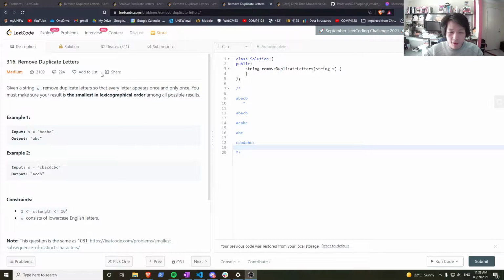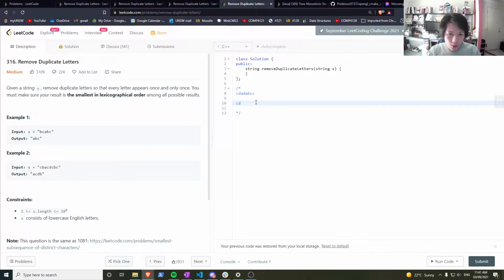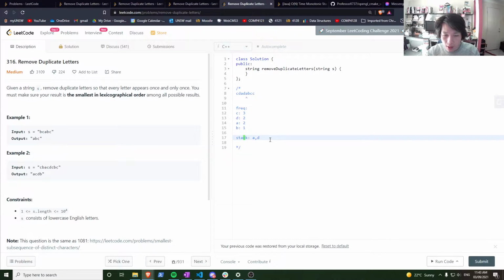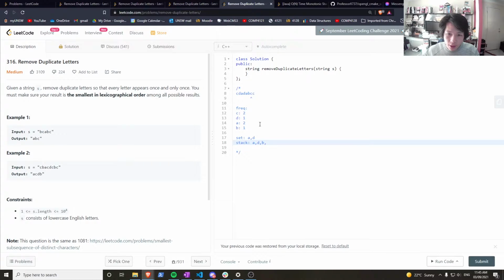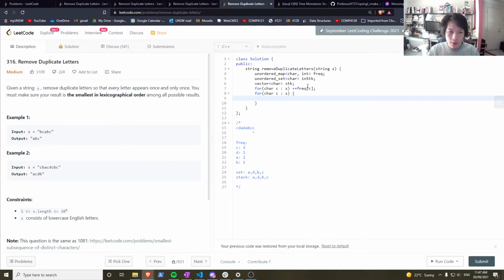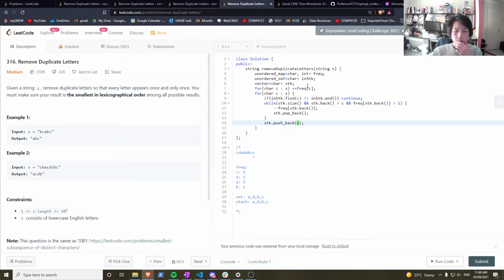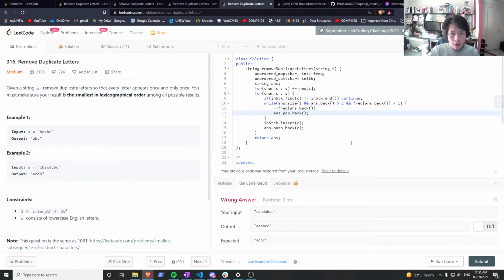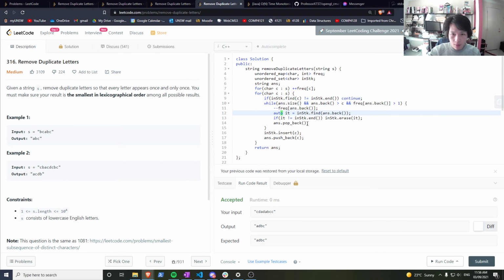316. Remove Duplicate Letters - Daily Leetcode (Day 5)